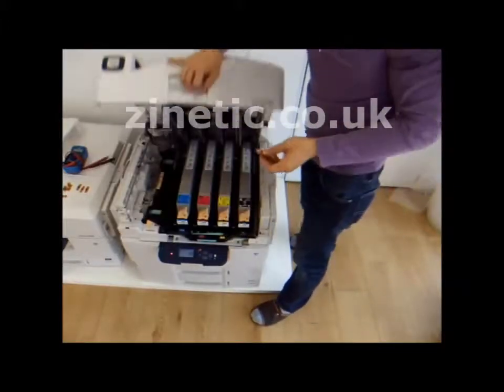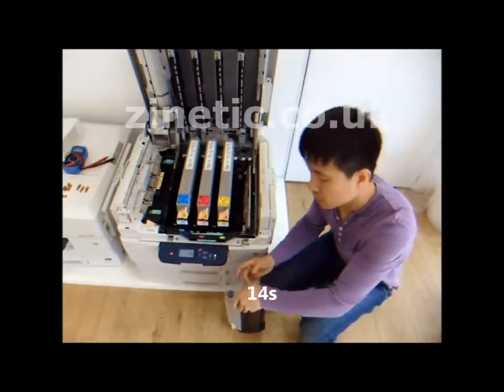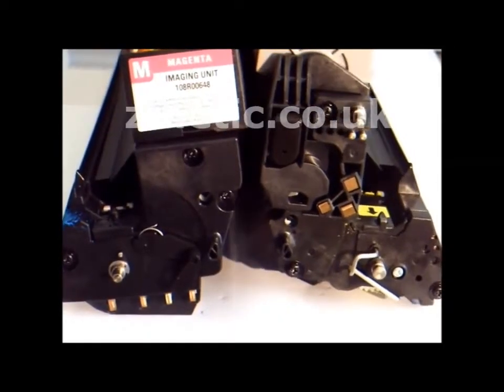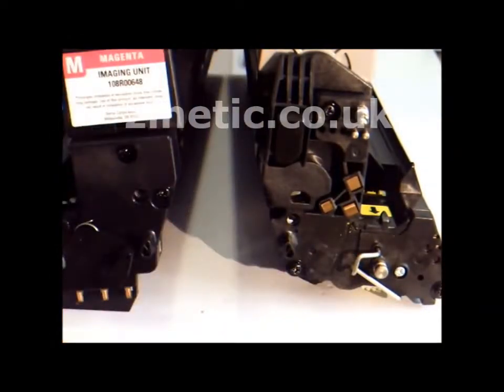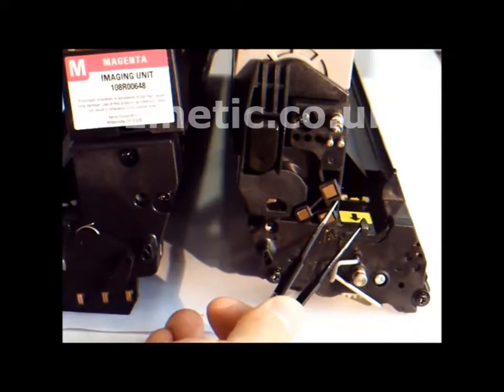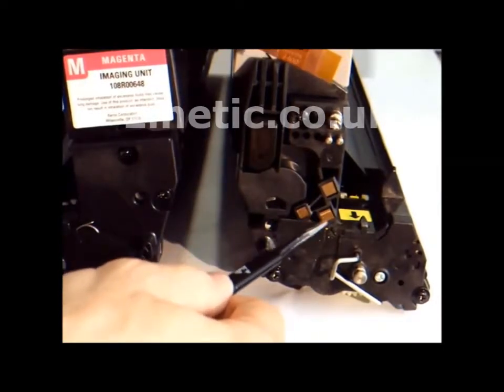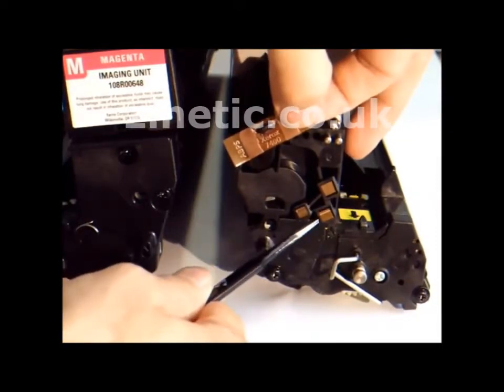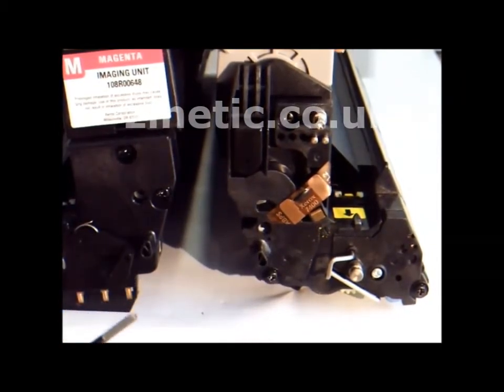OKI ES3640 DRUM RESET CHIP